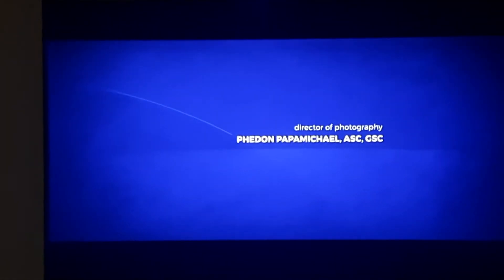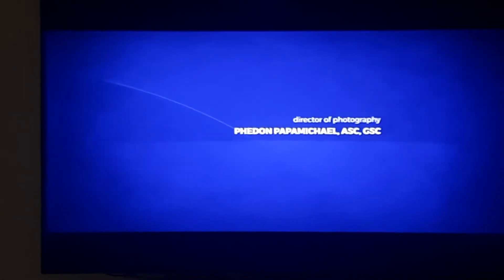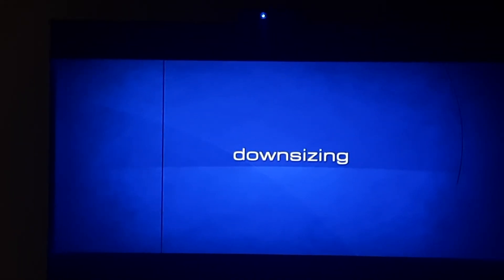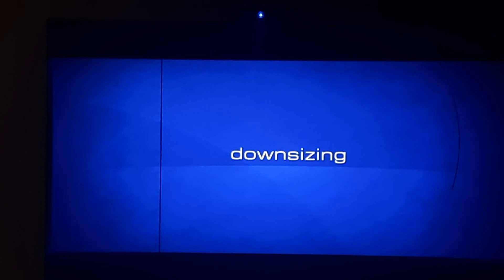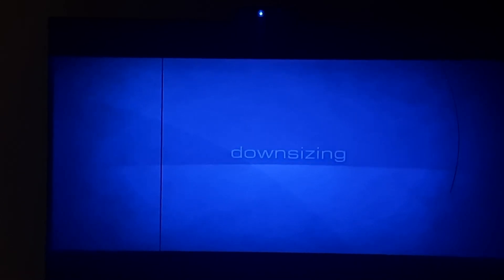End Credits Downsizing (English Audio Description)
Narrator:Marsha Bartenetti.